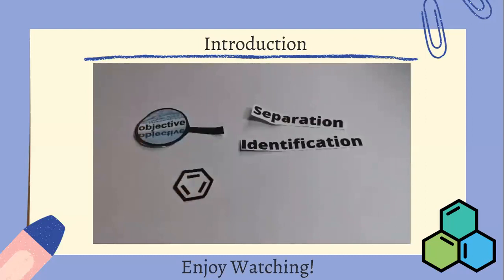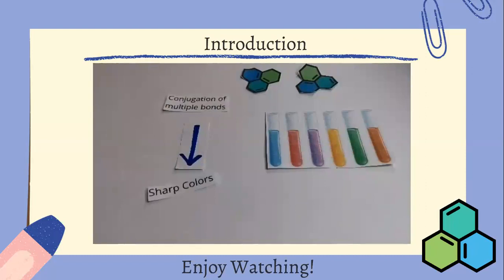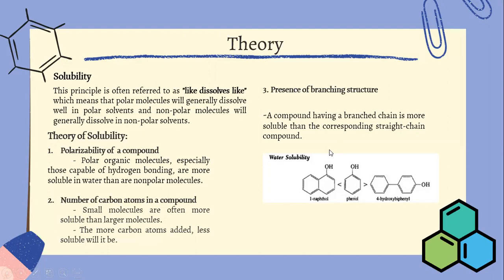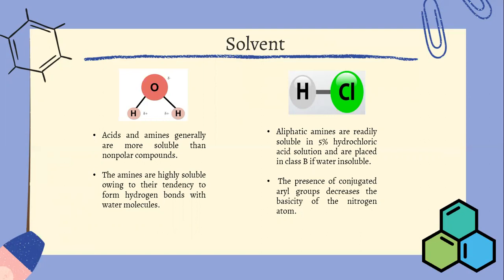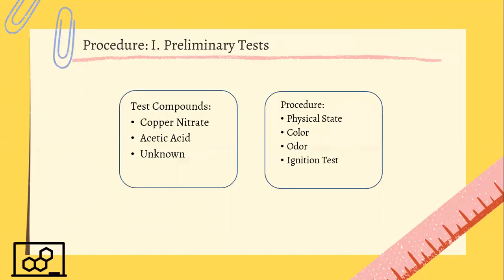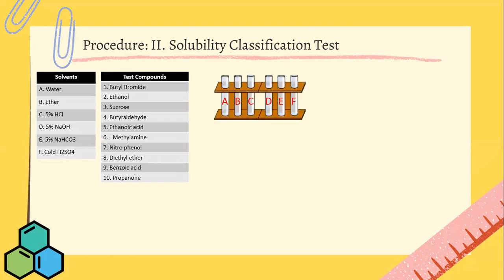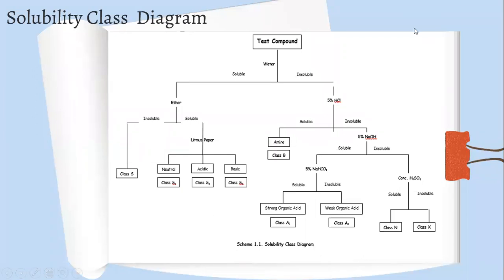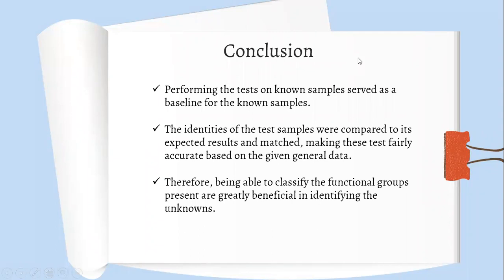CHM146L_Experiment 1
Experiment 1 Preliminary tests and solubility classification of organic compounds

Members
Estoya, Karen M.
Ma. Alaiza M. Opina